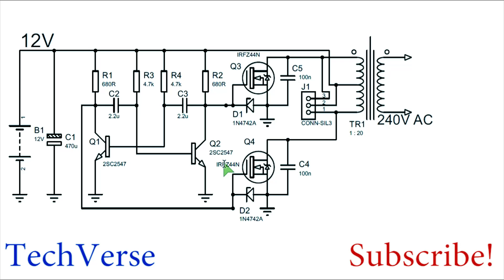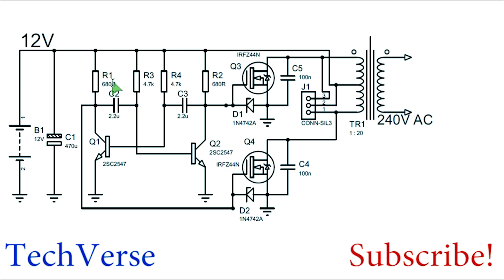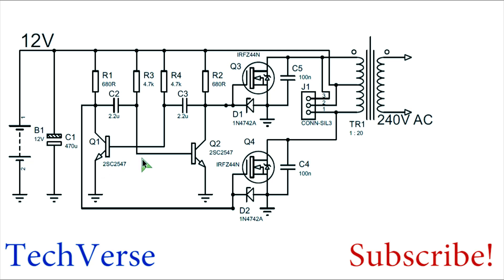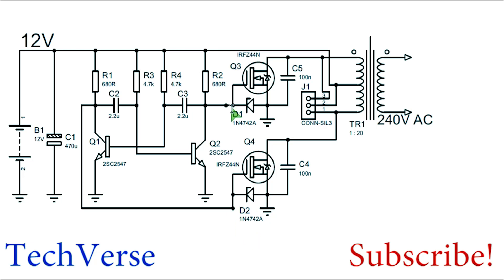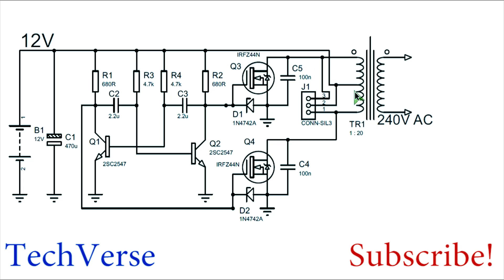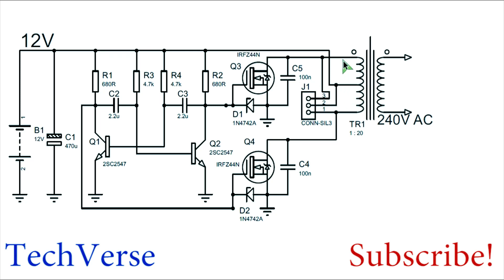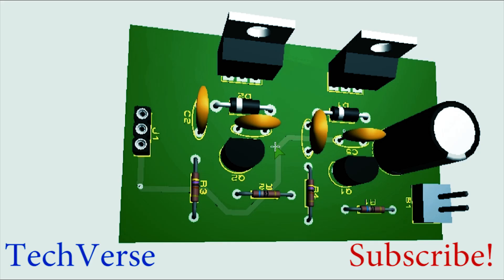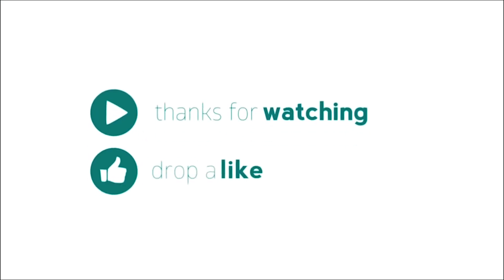Simple Inverter without using IC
In this video I'll show you how to make a 12V to 240V Inverter without using any IC. Its based on the Astable Multivibrator using transistors.